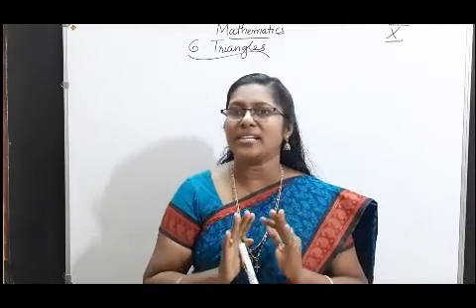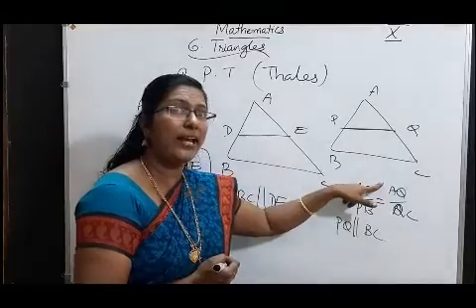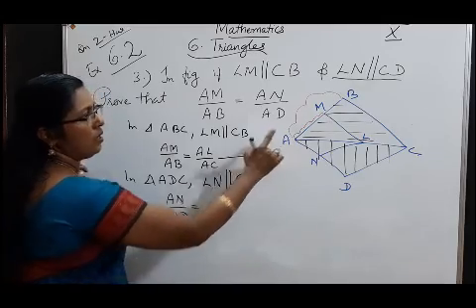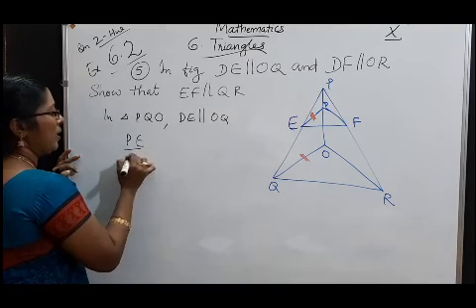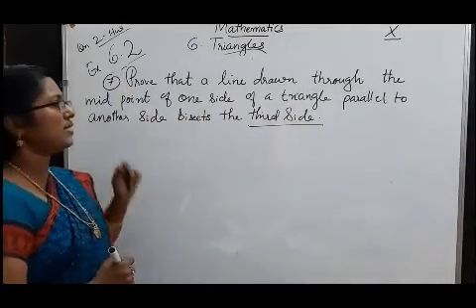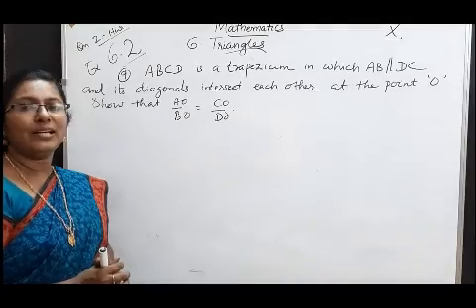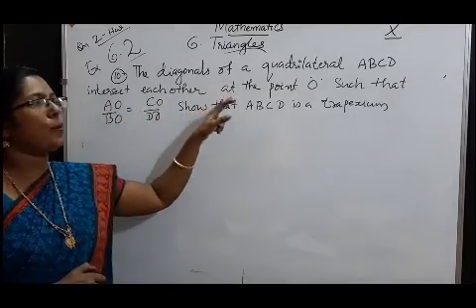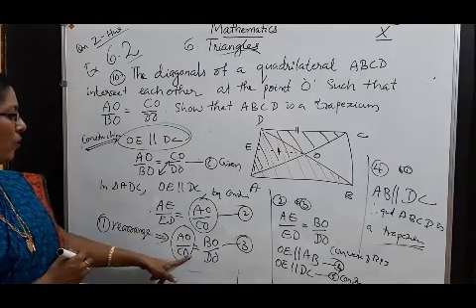💯CBSE Mathematics Class X. Chapter 6 Part 1 💥Triangles💥 Exercise 6.1 & Exercise 6.2💥Shimi Teacher 💥💥